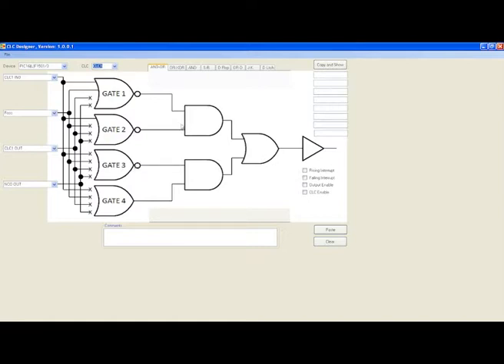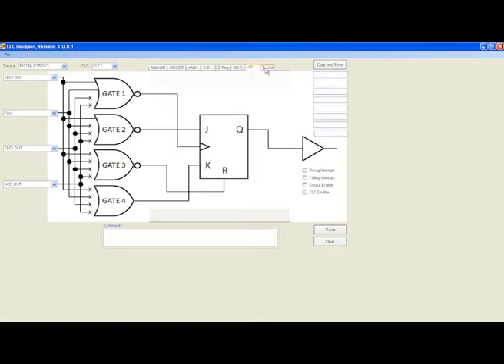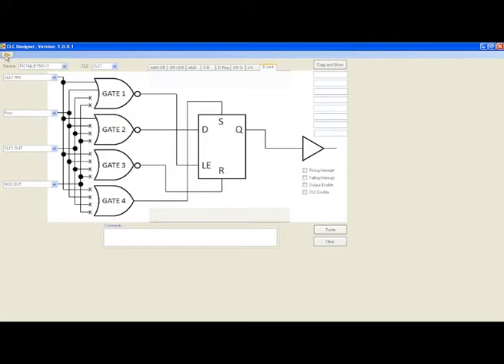Microchip Technology: Configurable Logic Cell Tool for PIC10F32X & PIC16F150X Families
The CLC consists of multiple combination and sequential circuits that can have their functionality pre-programmed or programmed dynamically. This provides greater flexibility and potential in embedded designs.